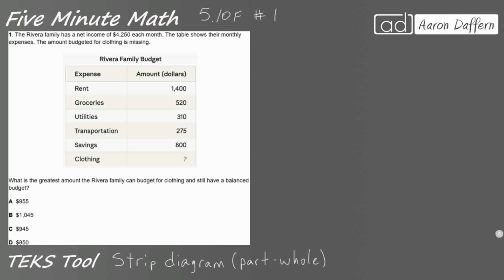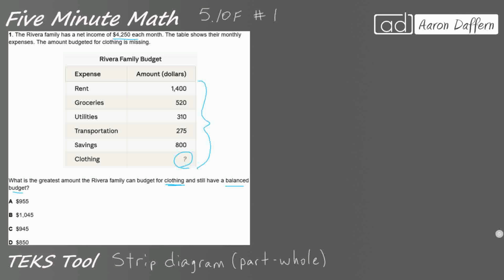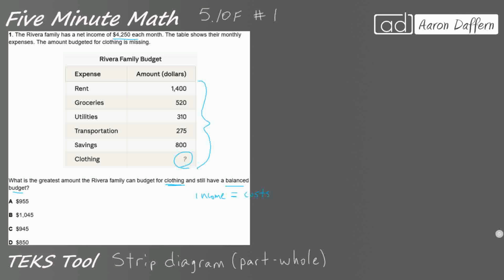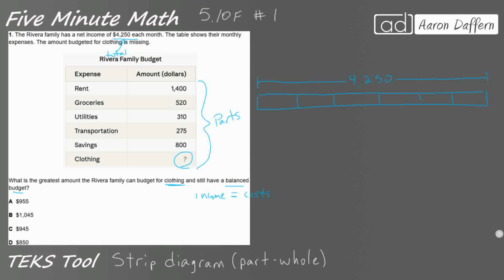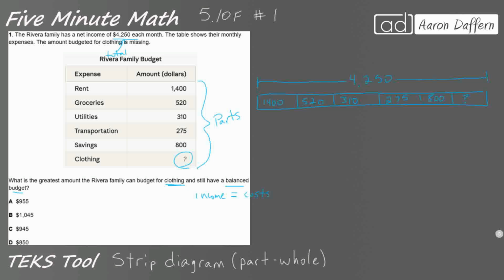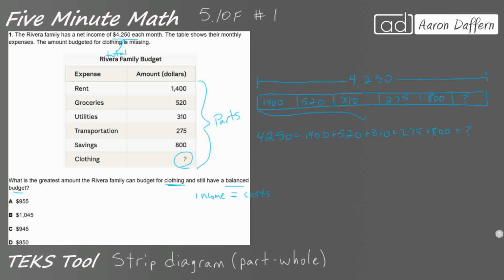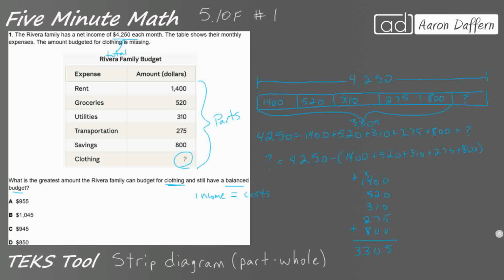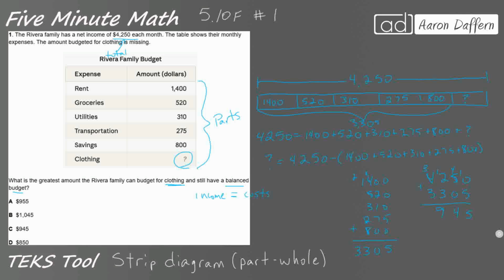TEKS Tools Strip Diagram: Part-Whole (5.10F #1)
Learn how to use strip diagrams to solve problems involving part-whole relationships. More information about 5th grade TEKS Tools can be found